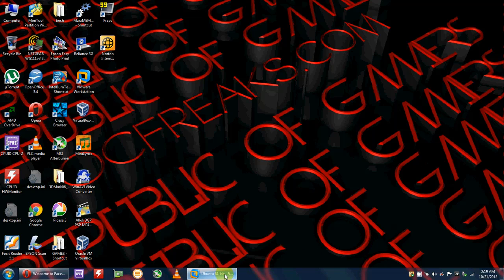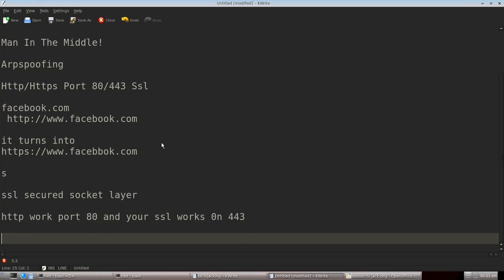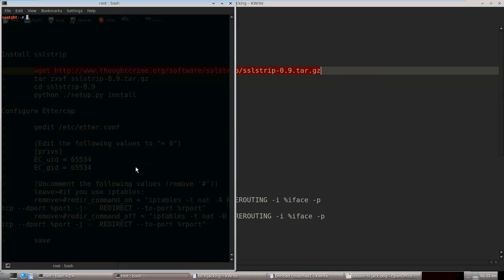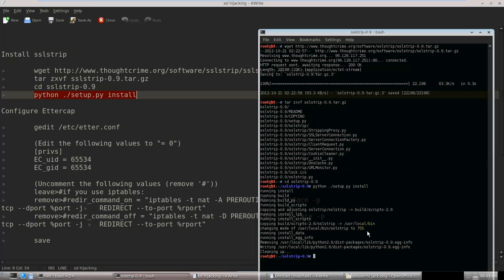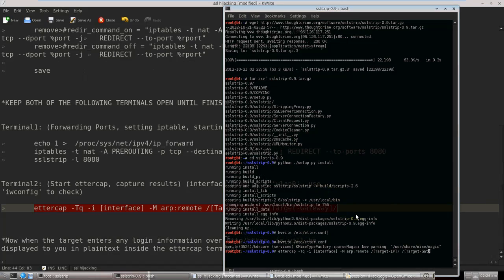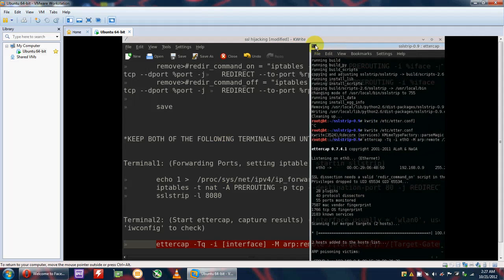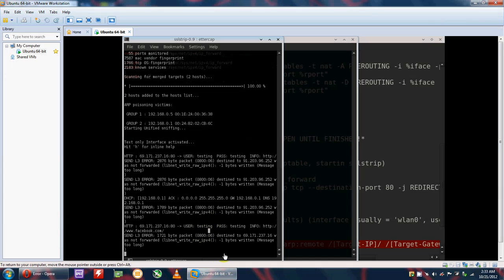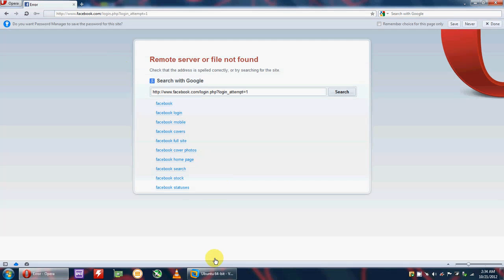Session Hijacking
Session Hijacking using Backtrack.

I do not take any responsibility for what you do with the knowledge gained from the video. What you do in your own time is done under your own initiative, and the video uploaded for education in prevention.